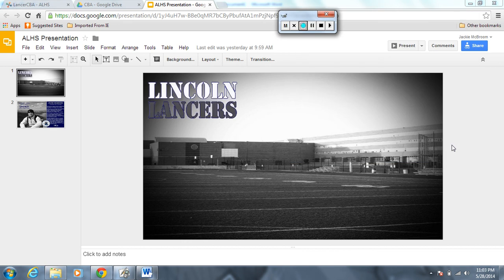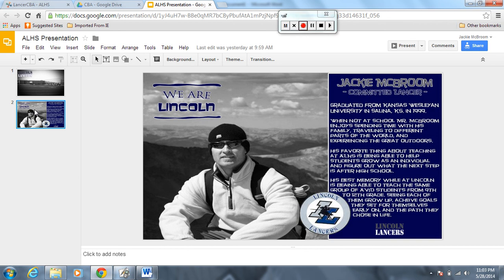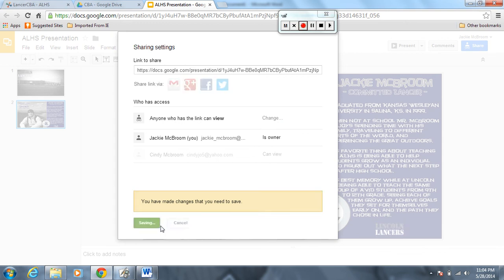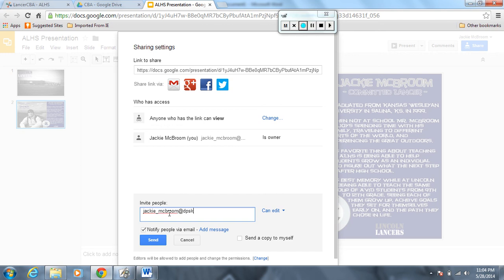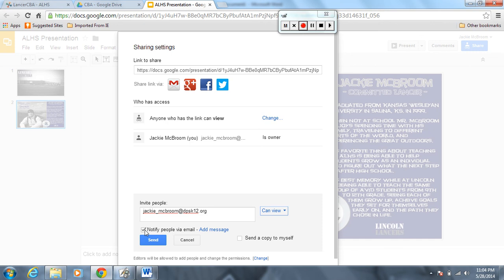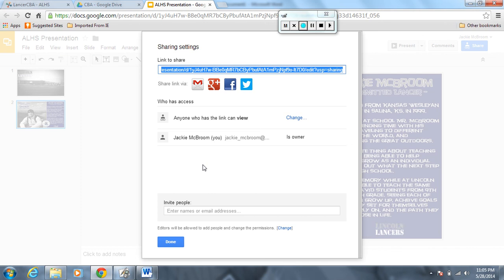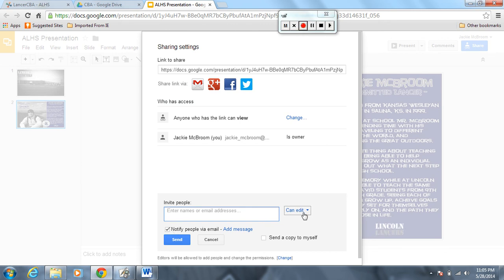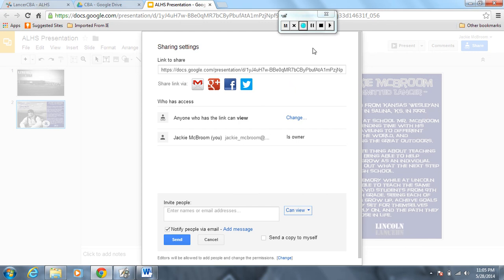Turn it in